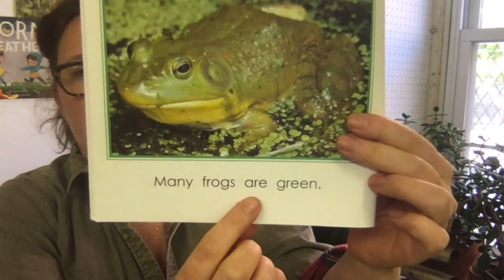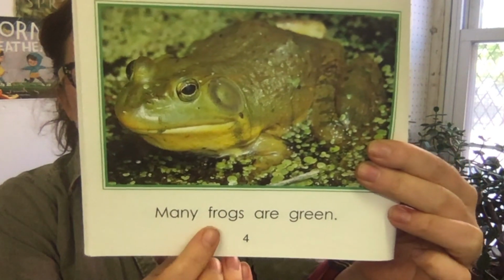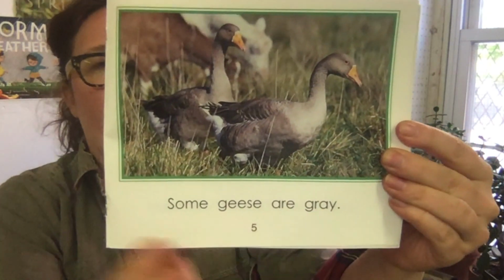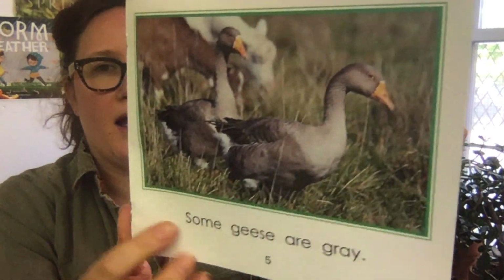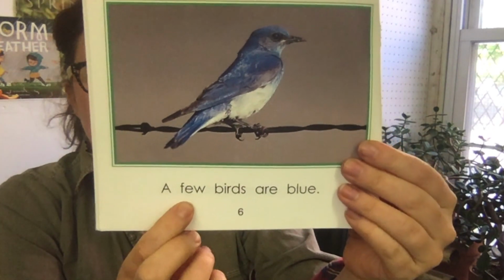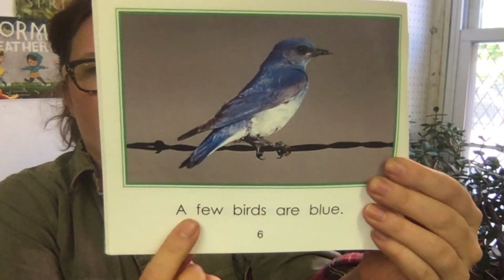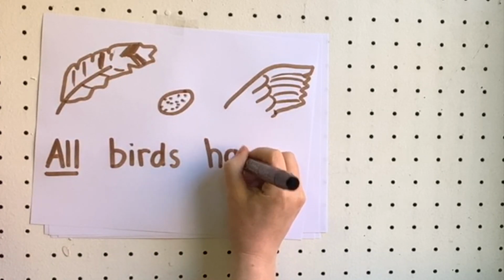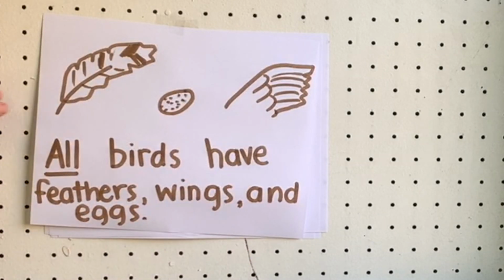Writing - May 18 - About, All